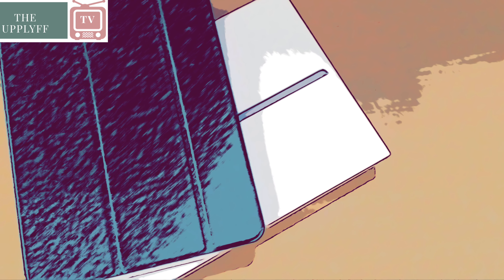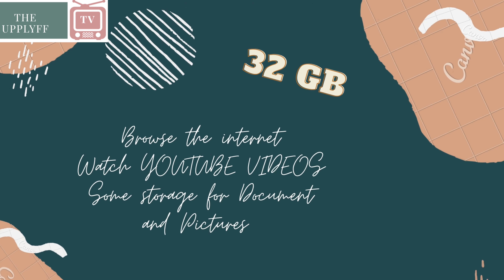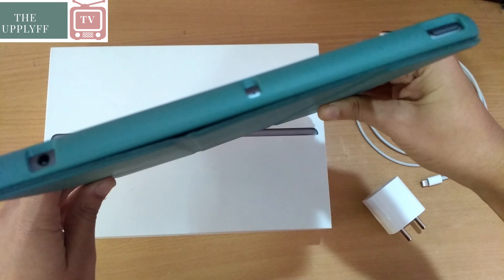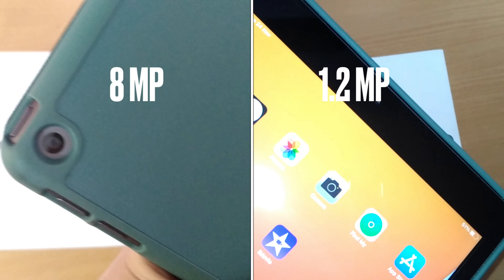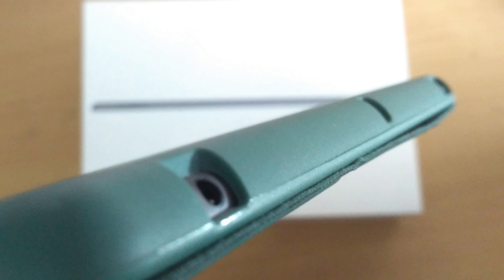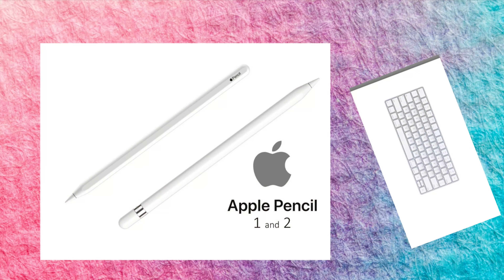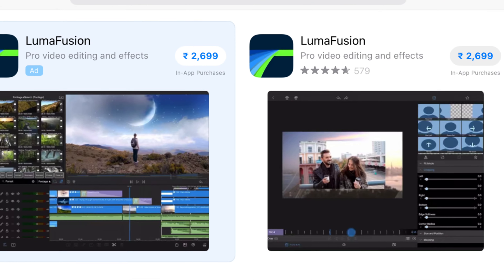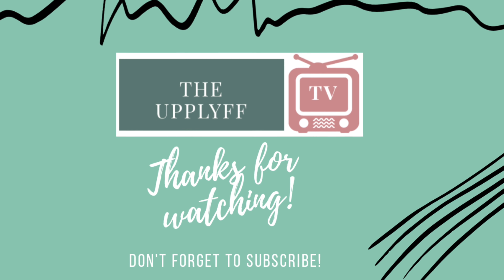IPAD 8th Generation 2020 | After a month review l 32 GB budget IPAD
The hook - Welcome to the Upplyff Tv. This video is all about the new ipad 8th generation and why you should consider buying it. This video has been made after a month of usage of this new Ipad for a better and honest review.

The body - Many people keep on asking if they should buy a 32gb variant or 128 gb variant. And the honest answer to this question is it totally depends on your usage. If you are planning to browse the internet, watch youtube videos and needs little bit of storage for documents and pictures, then 32 gb variant is a fine option for you. But if you need to download various apps for different purposes, then you may consider the 128 gb variant.

In this video I Am going to give you the specifics of 32gb variant.
This variant is by far the most affordable iPad with spectacular features and latest ipadOS 14.
The box comes with
Ipad
Usb C to lightning cable
Usb C power adapter
User manuals and stickers

Specifications

Lets dive into the specifications of this device
Ipad 8 has got
10.2 inch multi touch display with IPS technology
A12 bionic chip with 62 bit architecture and neutral engine
It has 8Mp rear and 1.2 mp front camera
It has also got 3GB ram for better performance
It comes with Latest version of siri for better voice recognition
The stereo speakers are near the charging slot and gives a decent music and movie experience
It has got Dual microphone for calls and video calls
Probably it's the last model that comes with a Headphone jack
There is a Touch ID home button at the bottom of the screen.
The volume adjustment buttons are on the top right hand side.
The power button is situated on the top
The lightning connecter can be used to charge ipad and connect accessories.
The battery can run for around 8-10 hours if used decently.
Its Comes in both wifi and cellular models
This variant comes with and apple pencil and a smart keyboard support. There are three dots on the side of the ipad to attach the smart keyboard
You can swipe down from the top right corner of the screen to access the control center to change the volume, brightness, wireless settings and more.
You can swipe up to access the dock or switch between open apps.
The design remains the same as the iPad 7th generation with recycled aluminium body.

The app store has numerous useful apps like lumafusion for video editing, notability for making notes and  apple tv to watch tv shows and movies on the go. The device comes with one year free subscription to apple tv plus and three month free subscription to apple arcade for games.

This variant comes around 29,900 rupees.You can also look for further discounts via credit cards. Undoubtedly, this is the best purchase for any student on budget.

If you have any queries regarding this product, please comment in the section below.